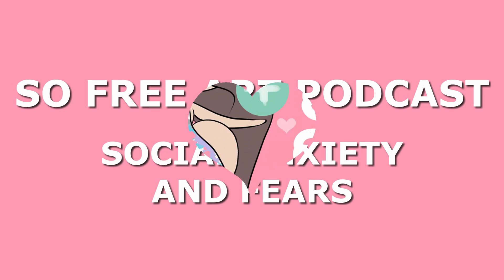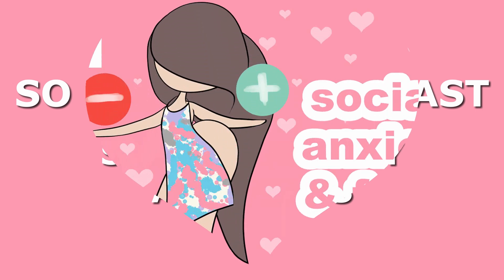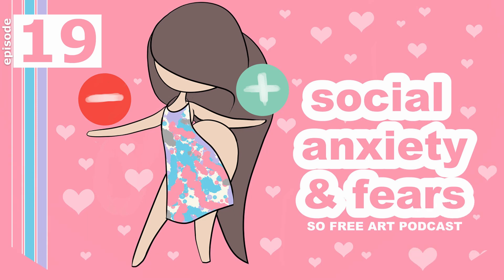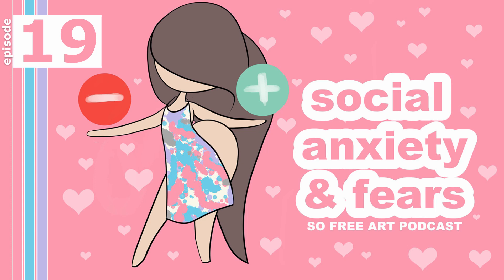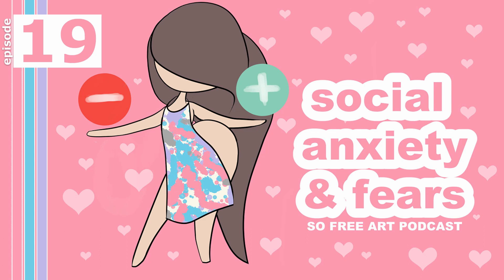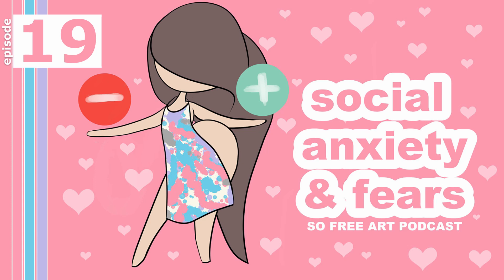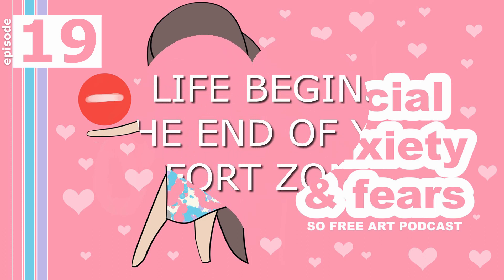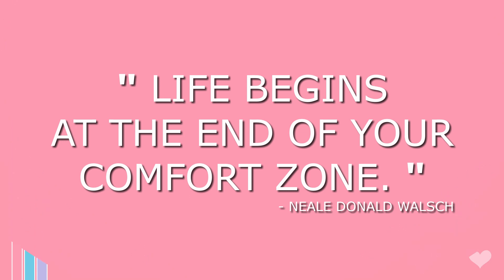Social Anxiety and Fears - The So Free Art Podcast, Episode 19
In this lil episode I talk about an experience I had on the bus today that was both funny, and awkward at the same time … but it made me realise how Social Anxiety, Fears and everything in life can be viewed either positively or negatively. I share some Art, Transgender and even Lucid Dreaming experiences too, that prove we really are in control of our thoughts.

If you have any comments about the show, or any topics you'd like me to talk about on future episodes, you can leave a comment below and I'll get it on the podcast for you :)

• This Weeks Inspirational Quote •
“LIFE BEGINS AT THE END OF YOUR COMFORT ZONE.“
- Neale Donald Walsch